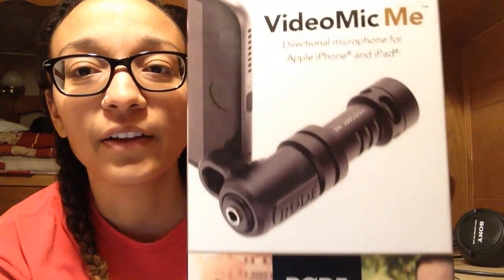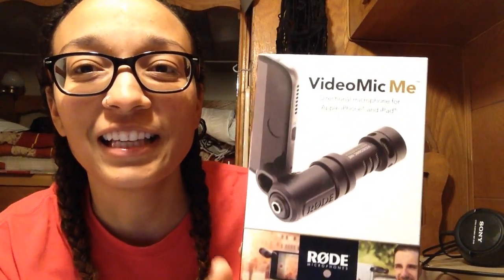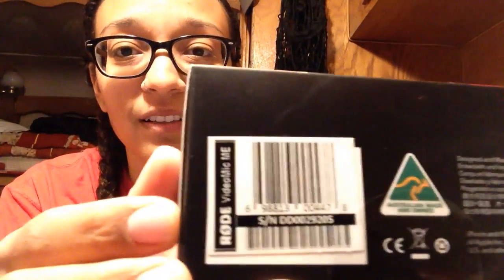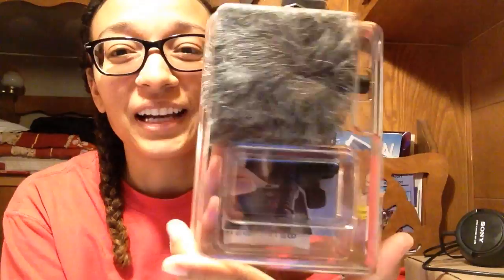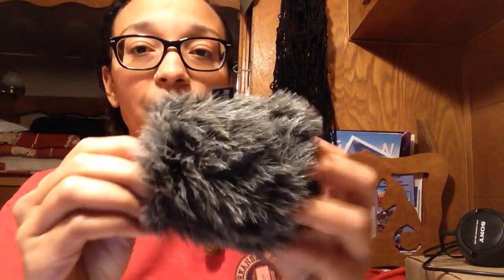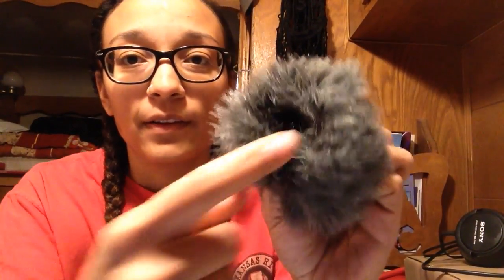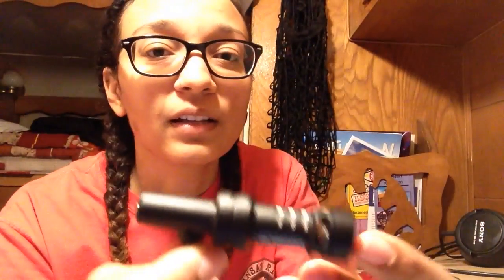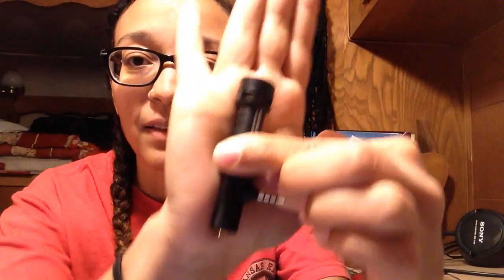Re-Unboxing the VideoMic Me by RODE | Directional Smartphone Mic for Vlogging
Can you tell a difference? It's hard to here, but I can in other videos I've played around with. Overall, I really like this mic, I just need to get it to work on my Galaxy S4!

Phones it's compatable with:
iPhone 5 - works
Galaxy S4 - doesn't plug in play
Galaxy S5 - works

MY WEBSITE IS UP NOW!